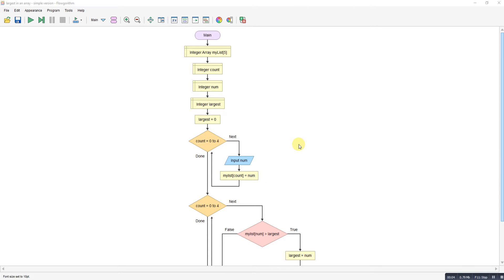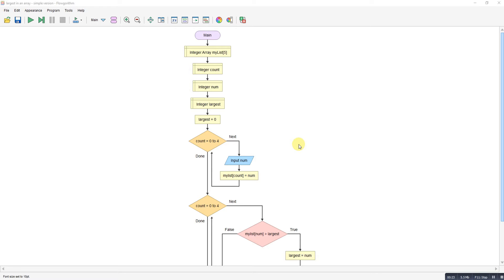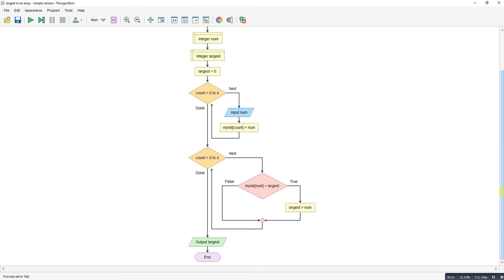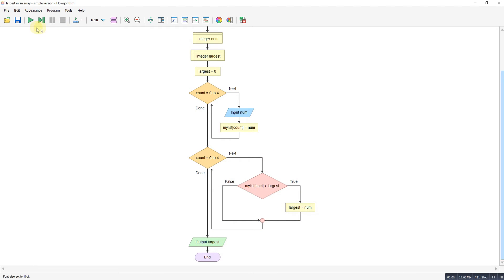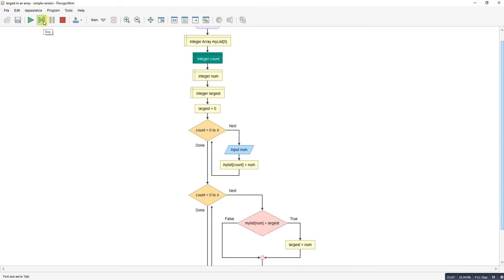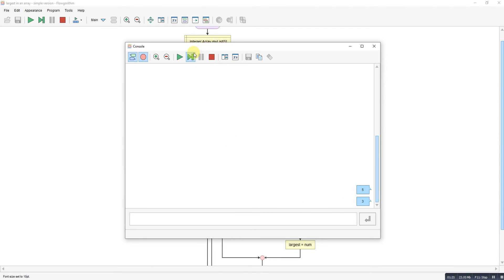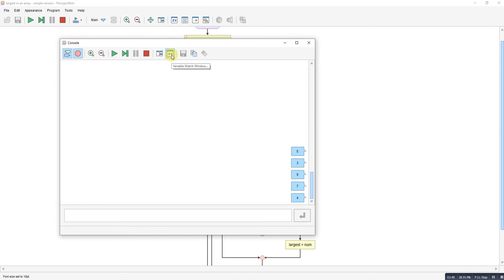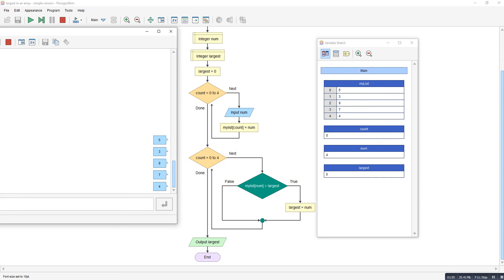Flowgorithm - Finding the largest value in an array